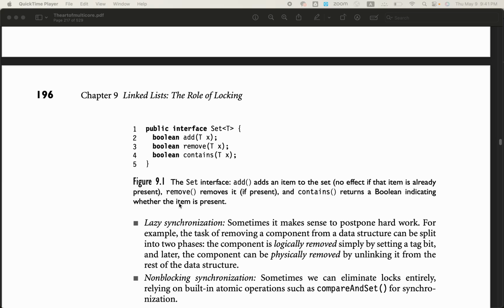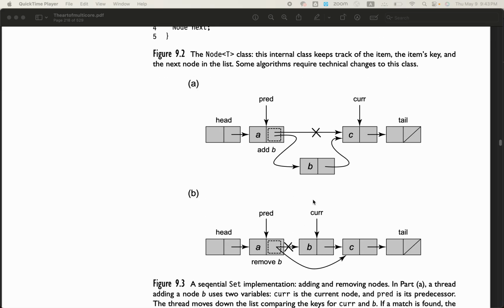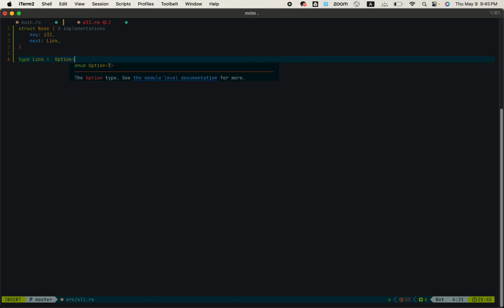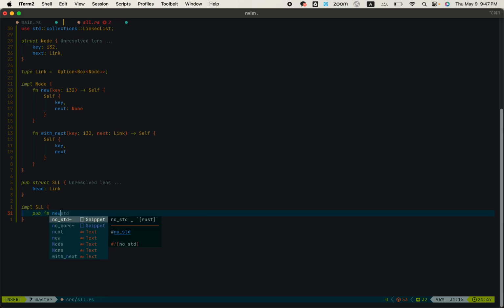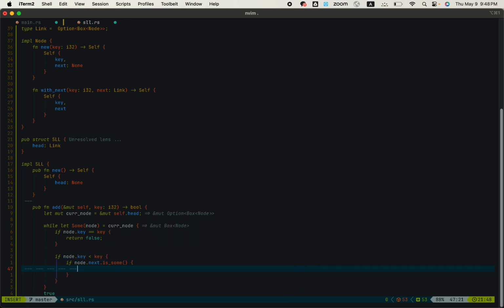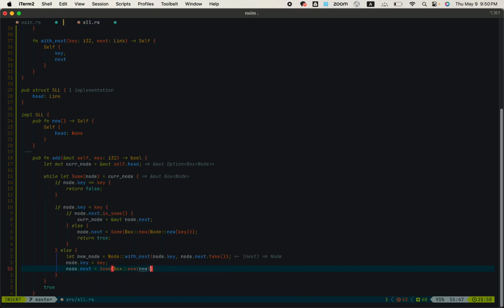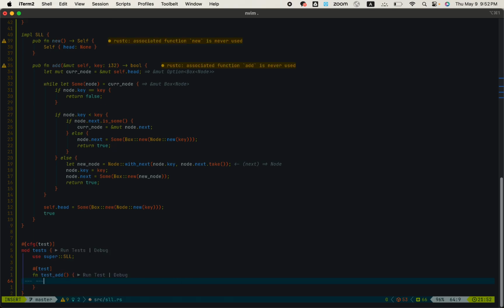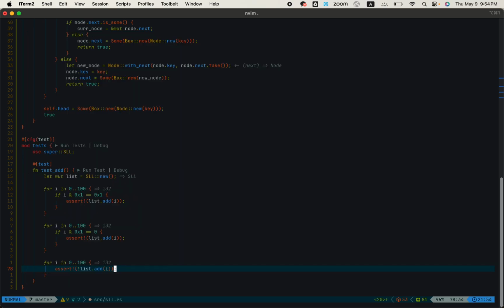Single Threaded Singly Linked List : Part 1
In this video, we implement the add function of the linked list described in The Art of Multiprocessor Programming (Page 195). Of course, this list is single threaded and we will build on it to develop a concurrent version.